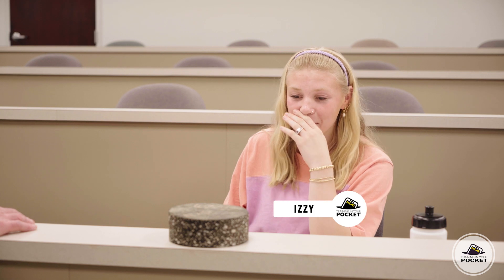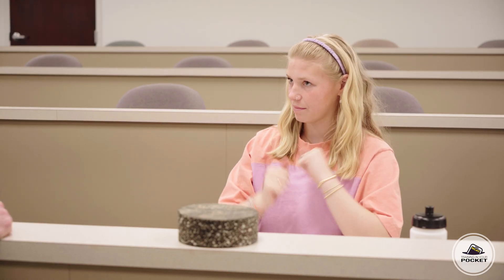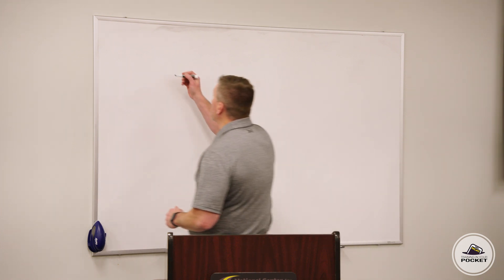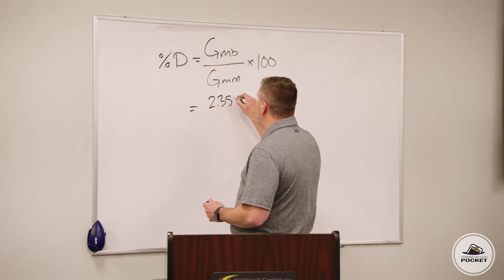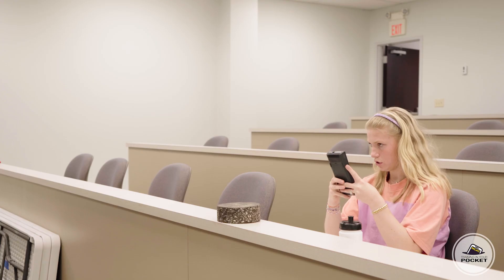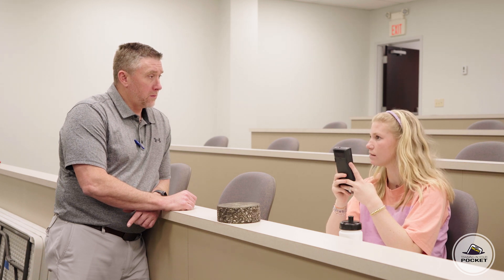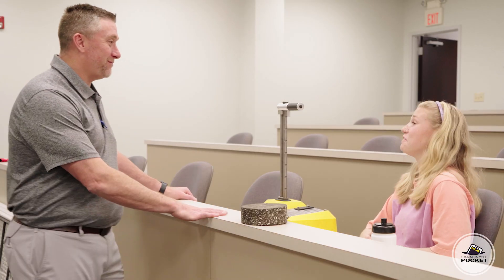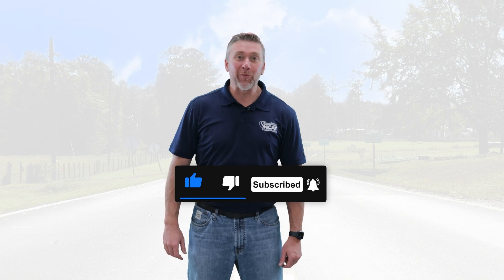In-Place Density for Asphalt Pavement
In this episode, Izzy discovers that asphalt paving is just the start; vital lab testing determines a road's durability. We explore how in-place density is measured, its crucial role in pavement performance, and how new technologies like nuclear gauges, non-nuke devices, and ground-penetrating radar are transforming testing. Even a 1% increase in density can boost pavement life by up to 10%. Ideal for engineers, contractors, and DOT professionals aiming to enhance quality and longevity.